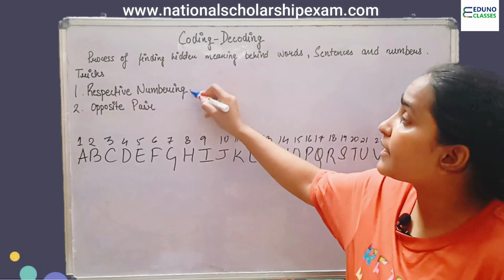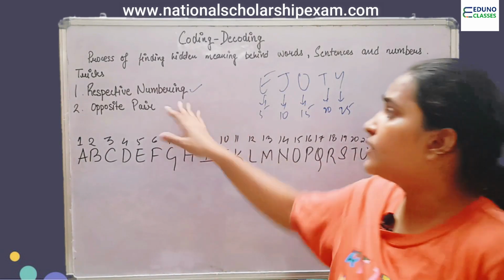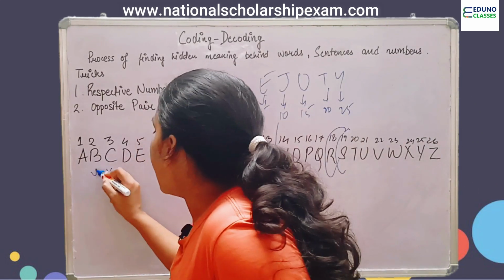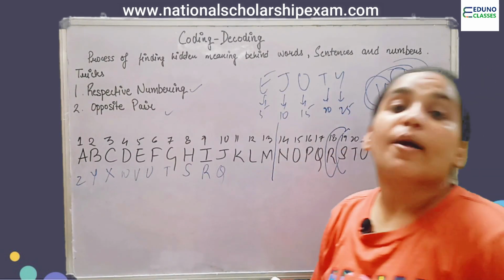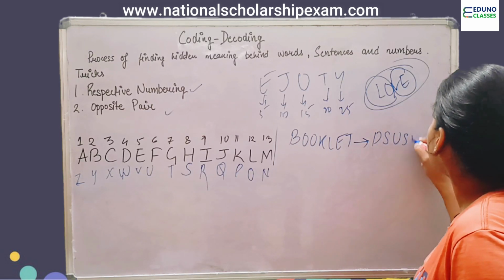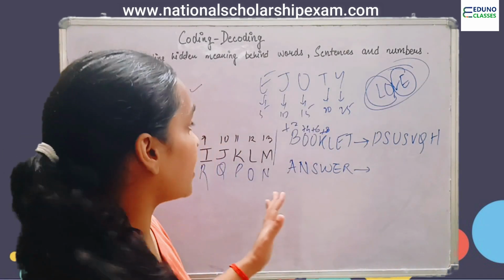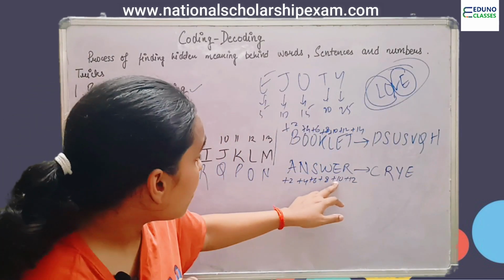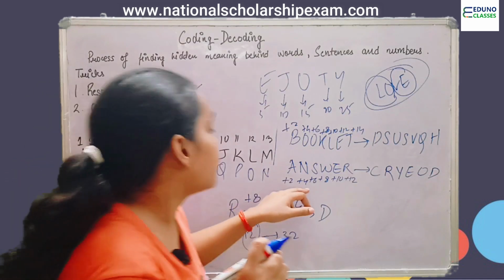CODING AND DECODING FULL EXPLANATION | VIDEO 1 | REASONING TUTORIAL